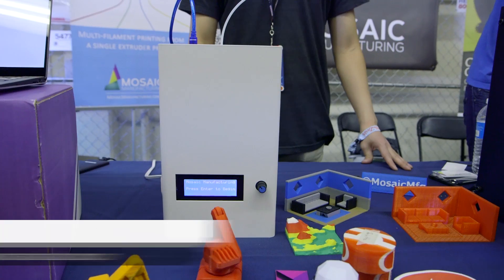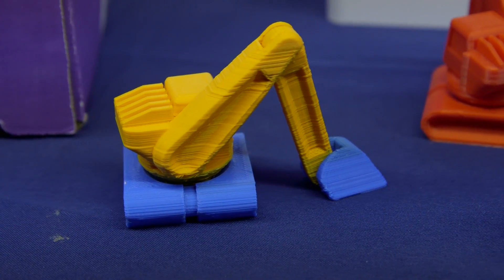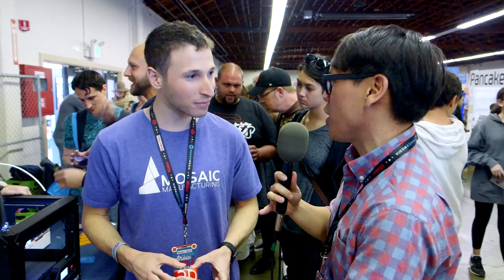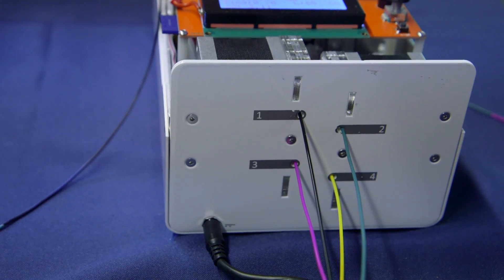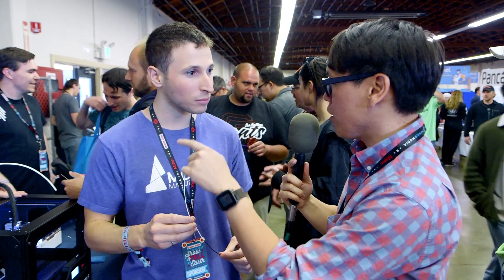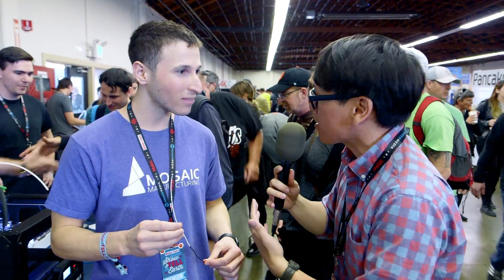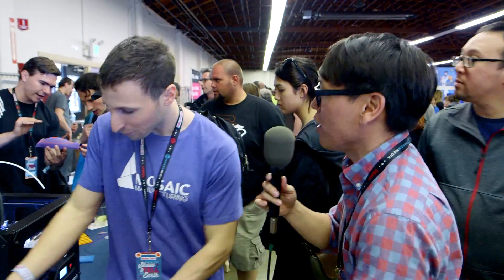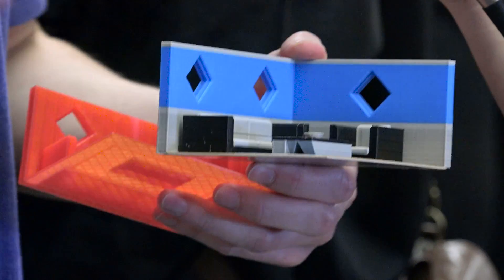Multi-Color 3D Printing with Palette Filament Splicer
To 3D print in multiple colors, most FDM printers need a separate print head/extruder for each filament. The Palette accessory combines four different filaments into one line that feeds into a standard 3D printer, and the multi-color results we saw at Maker Faire looked great. We chat with its inventor to learn how it works.

Shot by Joey Fameli and Adam Isaak
Edited by Adam Isaak